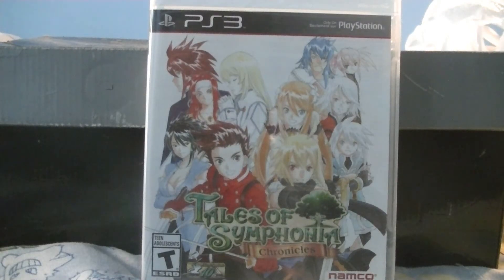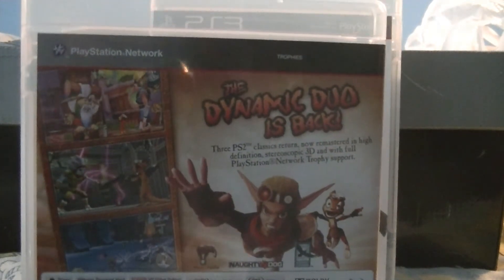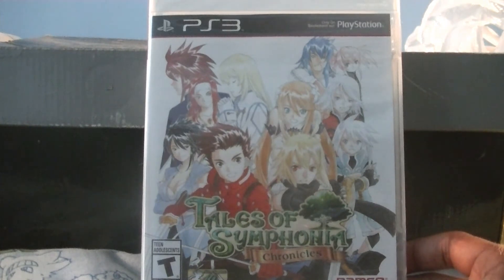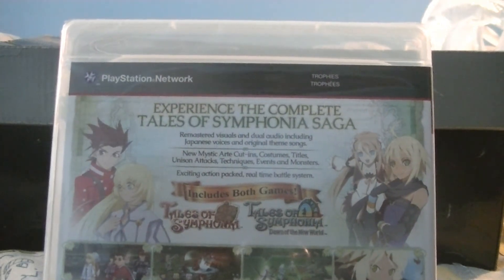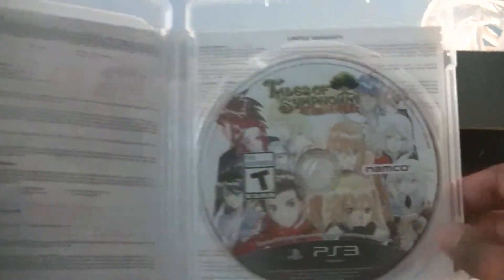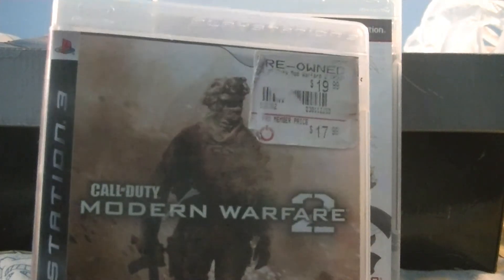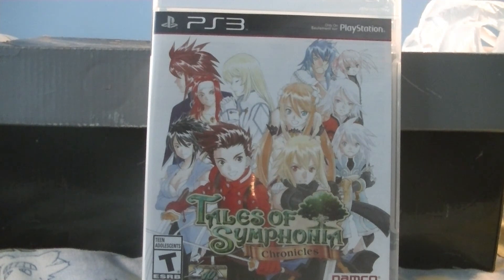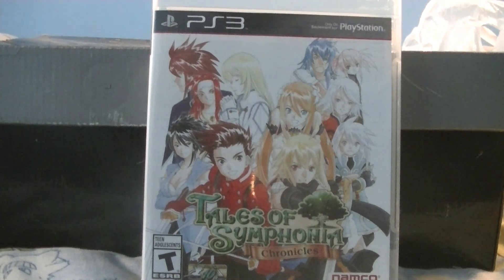Tales of Symphonia Chronicles Unboxing + Jak & Daxter HD Collection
This is my unboxing video of Tales of Symphonia Chronicles remake for the Playstation 3. I recap about my plans, and also unbox Jak  Daxter HD Collection which I'll be playing along side with ToS.